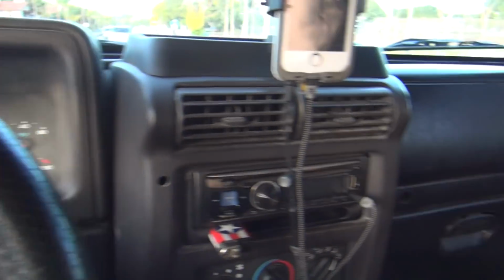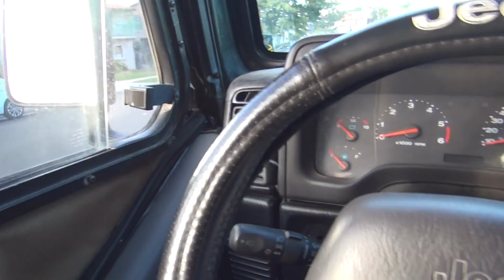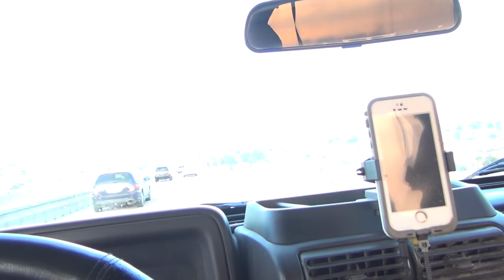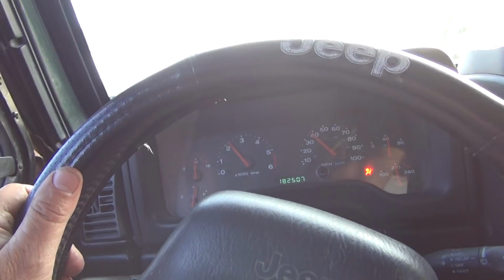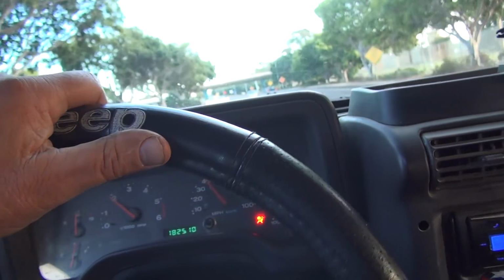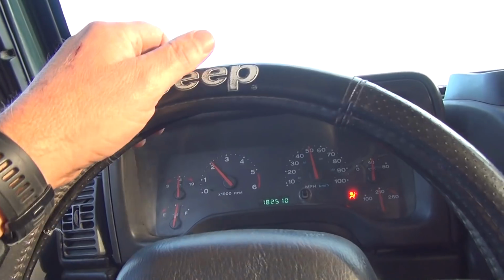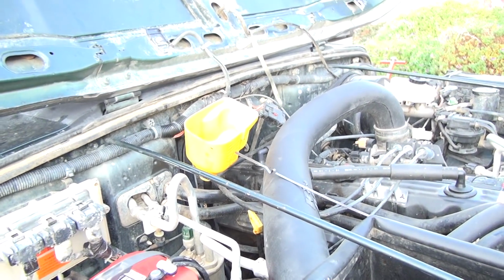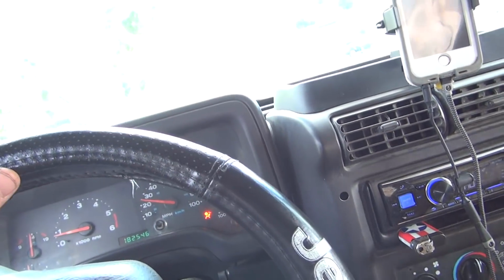2018 tribodyn oil tester 2002 jeep wrangler road test 4.0 6 cyl fred's ride automatic tatro machine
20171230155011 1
2002 jeep wrangler tribodyn 2018 oil road test 4.0 6 cyl fred's ride automatic tatro machine